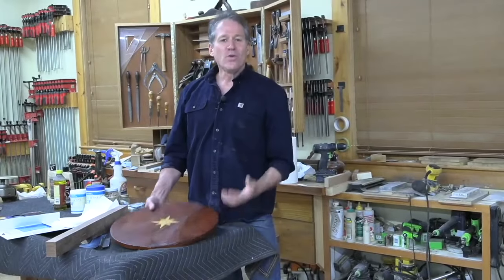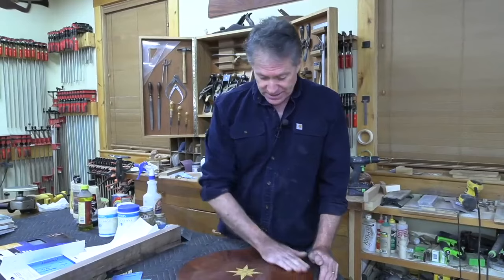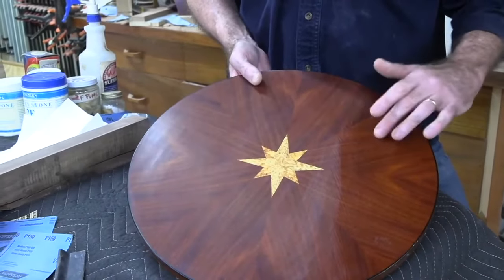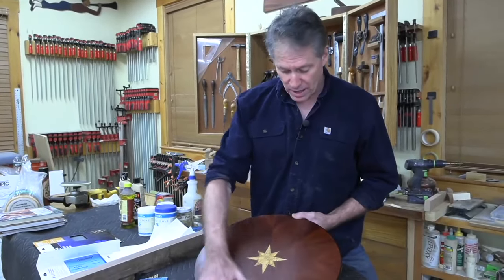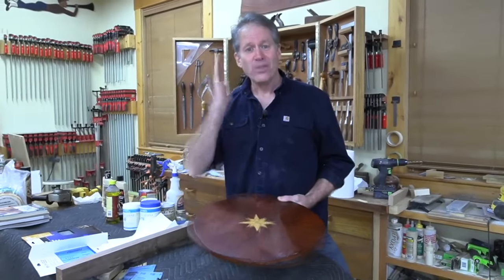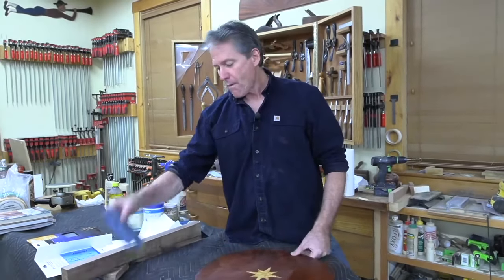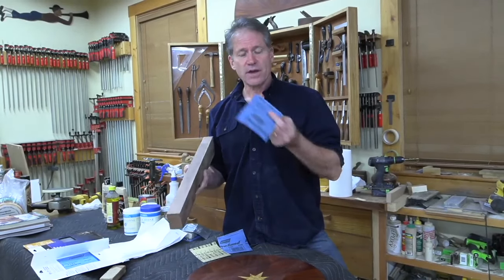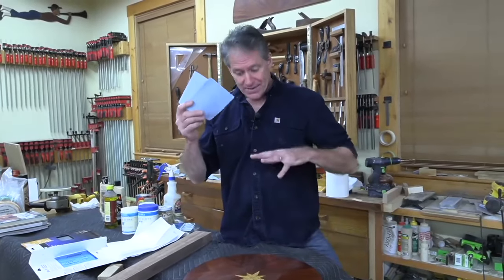Hand Rub to a Flawless Finish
for Woodworking Courses with Tom McLaughlin, Furniture Plans, Neighborwood Membership discounts, and more!
⚙️ SHOW NOTES — EPISODE #157: Fine finishing is truly an art. One of the most important steps in achieving a fine finish is “finishing the finish” where the applied finish is rubbed to a shimmering sheen. In this episode Tom shares the best practices he's learned the hard way, toward achieving honestly gorgeous hand-rubbed finished surfaces. No smoke and mirrors, we promise!

⚙️ WATCH LIVE: The Live link for future Shop Night Live events are available each week

• This is an edited Highlight Reel from an original livestream event which you can watch in long form

• Felt Block 1'' X 2'' X 4''
• Pumice Stone (2F)
• Pumice Stone, Fine (4F)
• Meguiar's M0116 M1 Mirror Glaze Medium-Cut Cleaner
• Meguiar's M0216 M2 Mirror Glaze Fine-Cut Cleaner
• Meguiar's M0916 Mirror Glaze Swirl Remover 2.0 - Cleaner/Polish Removes Fine Swirls
• Homax 10120000 Steel Wool, 12 pad, Super Fine Grade #0000
• TCP Global Ultimate 6 Pad Buffing and Polishing Kit with 6-8" Pads
• Goddard's Cabinet Makers Fine Aerosol Wax
• Norton SandWet™ Wet/Dry Sandpaper, 5-Pack, 1200-Grit